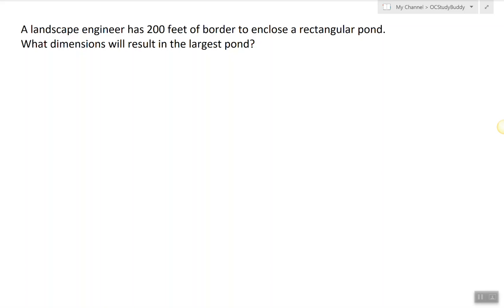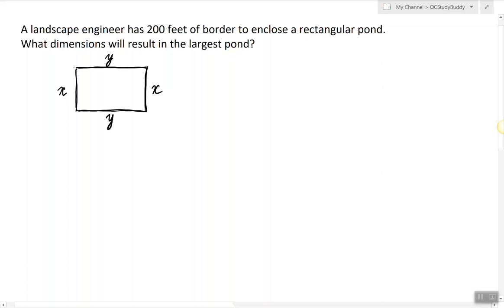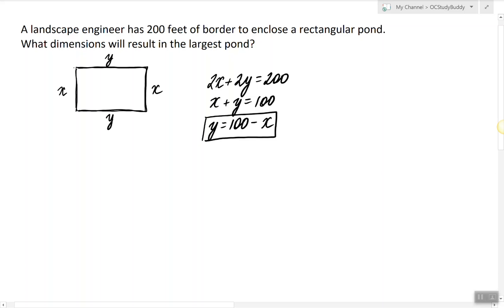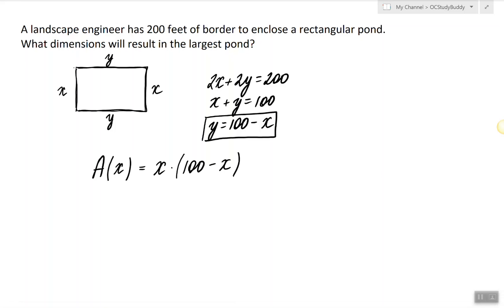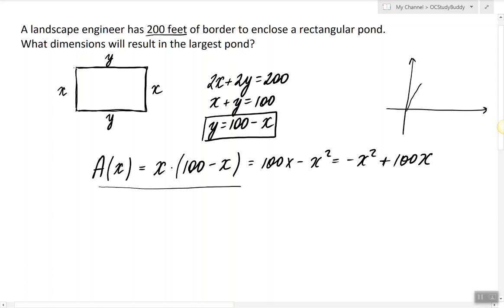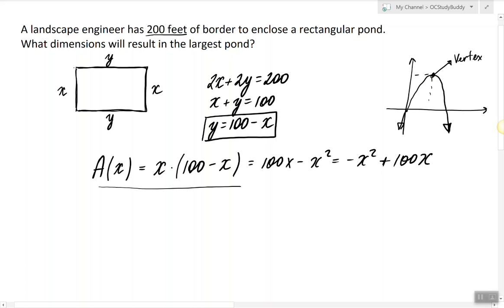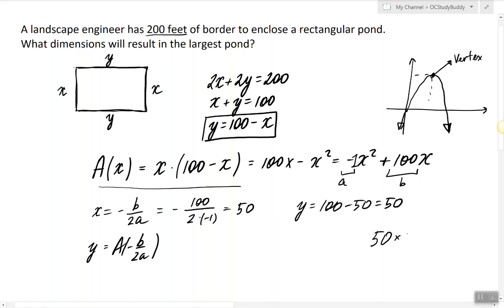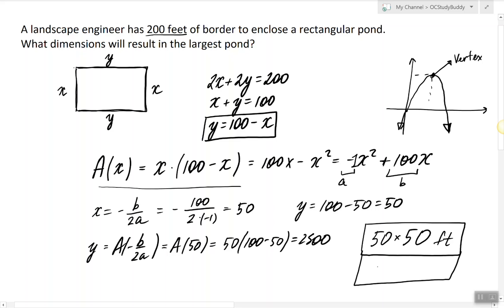Solving an Applied Math Problem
In this video, I show how to use the properties of quadratic functions to solve an applied math problem.